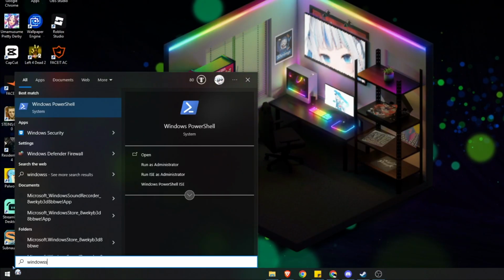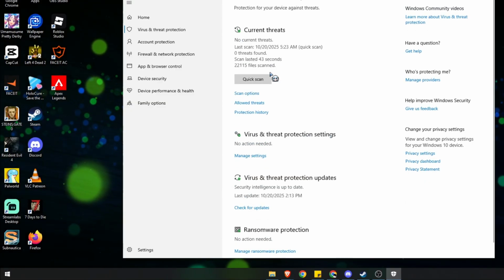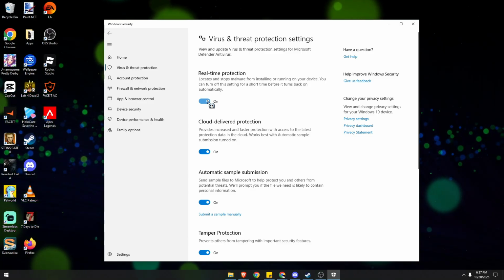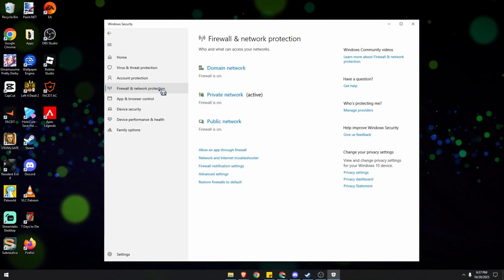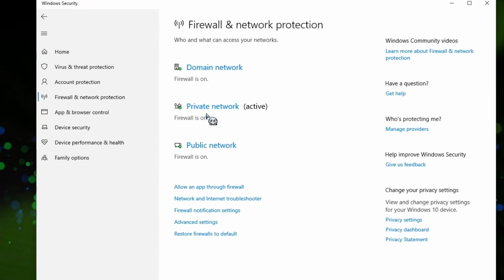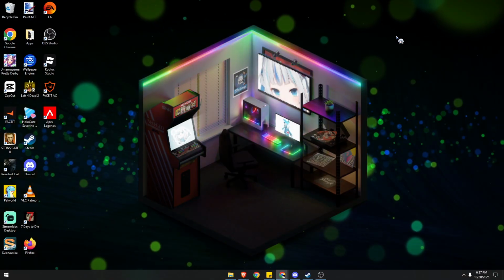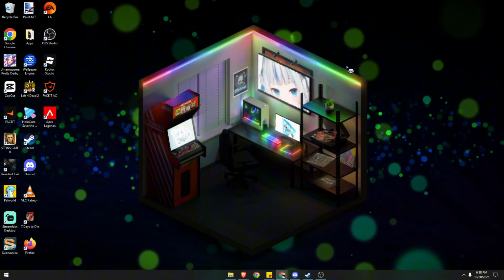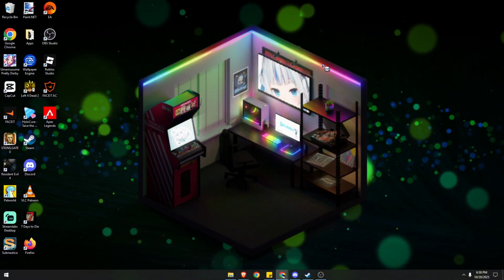How to Fix Error 0x80190001 When Logging In to Microsoft Account Easily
Fix Error 0x80190001 in Microsoft Account Login Quick and Easy in 2025

Getting the error code 0x80190001 when trying to log in to your Microsoft account? Don’t worry — this guide will show you how to fix error 0x80190001 easily so you can sign in without any problems. This common issue usually appears when you try to log in to your Microsoft account on Windows 10 or Windows 11, and it’s often caused by network issues, outdated system files, or account synchronization errors.